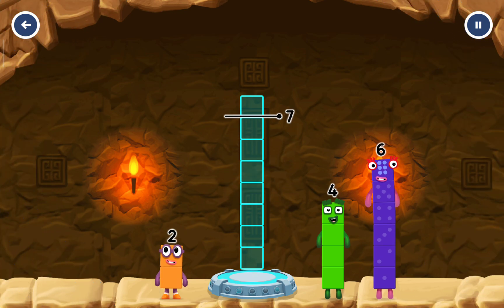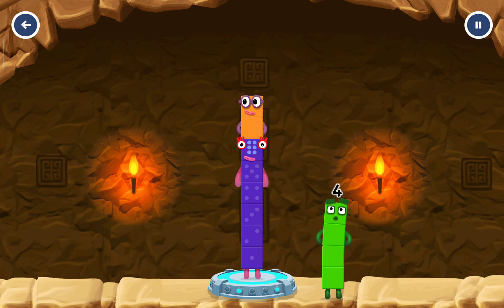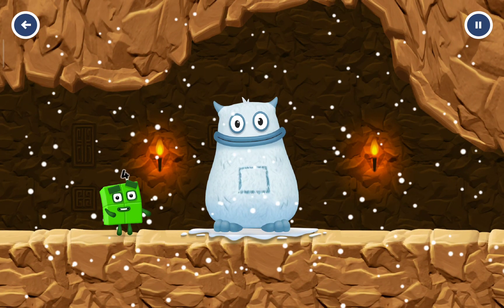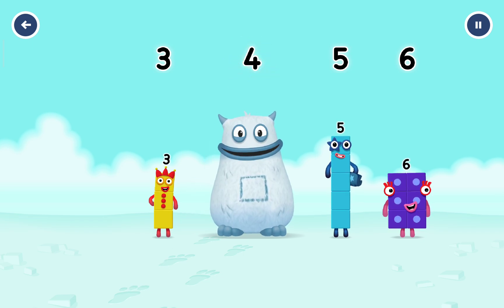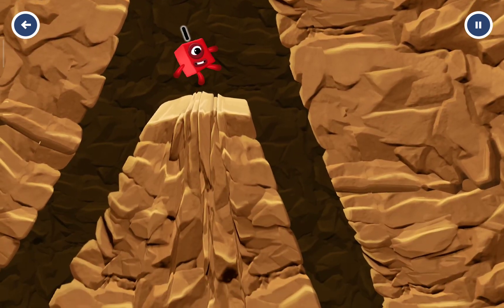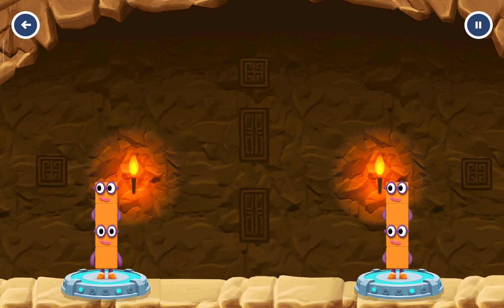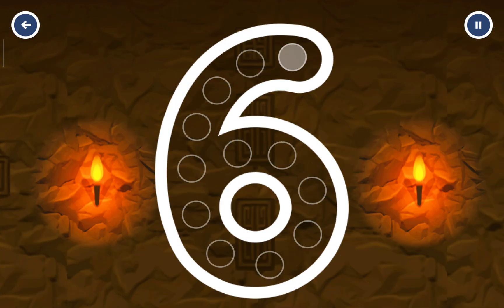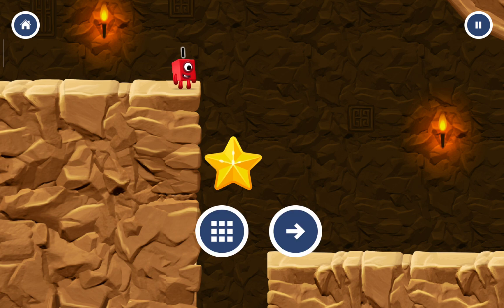Numberblocks Learning Academy #8 - Numberblocks 4,6,8 - Numberblocks Magic Run - Numberblocks Games